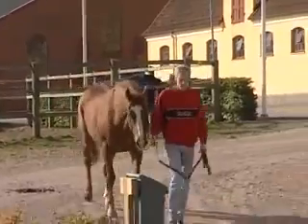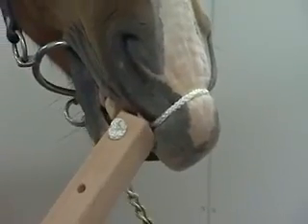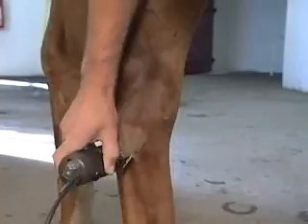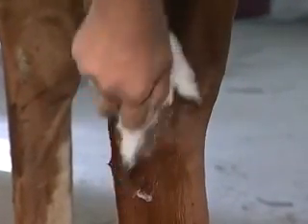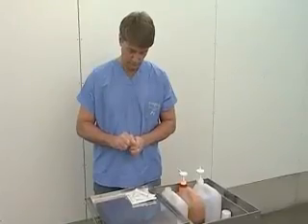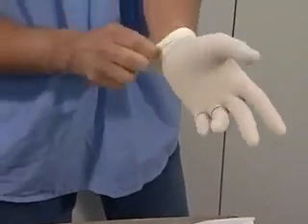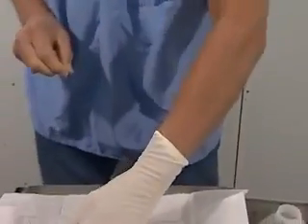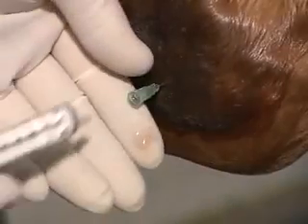General Information about Intra Articular Joint Injections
Copyright Pfizer Animal Health
Used with permission from Pfizer Animal Health.